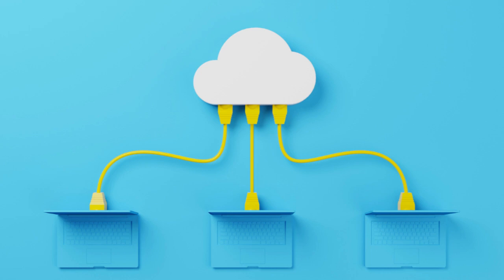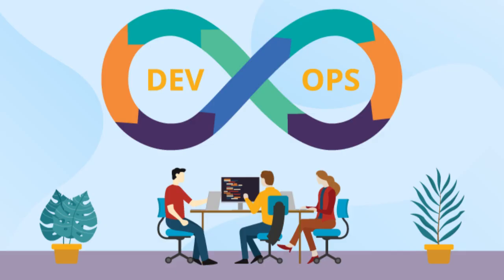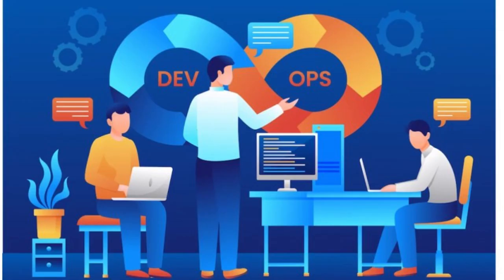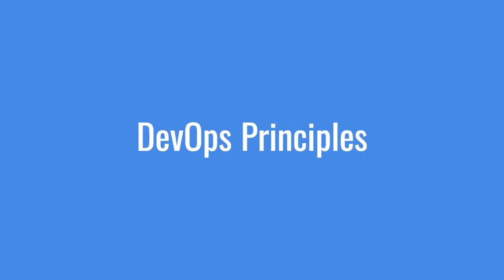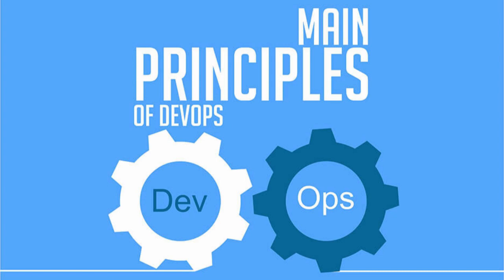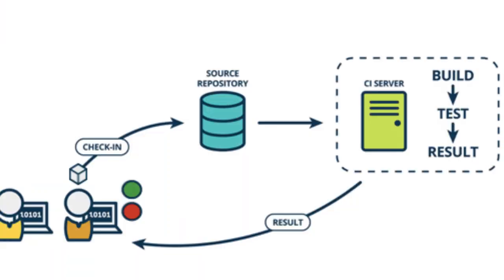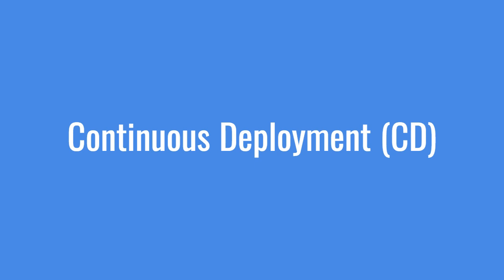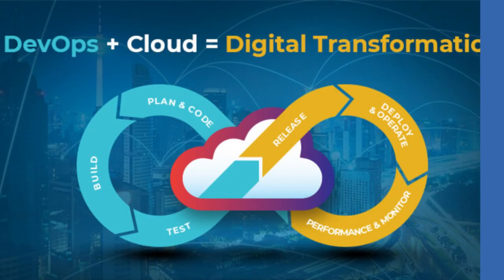Secrets to Mastering DevOps in the Cloud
DevOps (Development and Operations) is a set of practices that aim to improve collaboration and communication between software development and IT operations teams. The goal of DevOps is to streamline the software delivery process, making it more efficient, reliable, and faster. It emphasizes automation, collaboration, and continuous feedback.
Continuous Integration (CI) and Continuous Deployment (CD) are key practices within the DevOps framework. They focus on automating the software delivery pipeline, ensuring that code changes are integrated, tested, and deployed in a consistent and reliable manner. When combined with cloud computing, these practices become even more powerful, providing scalability, flexibility, and cost-effectiveness.